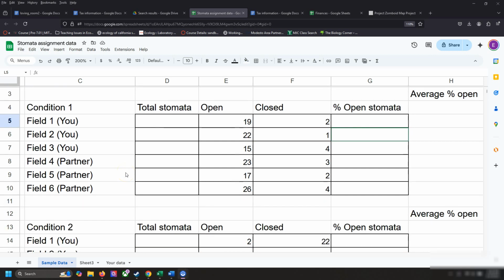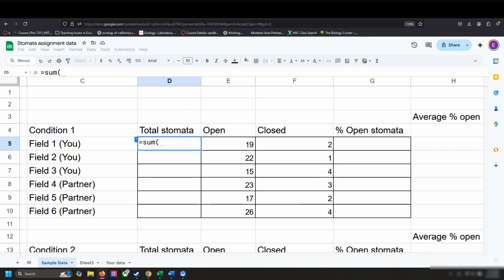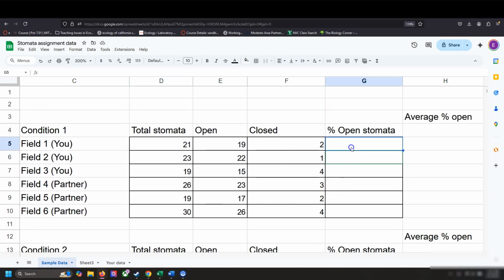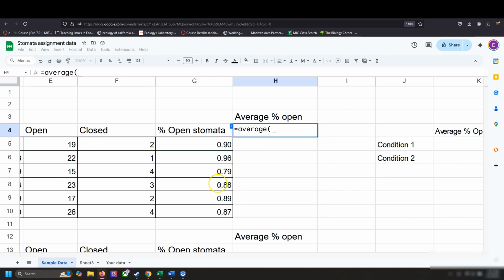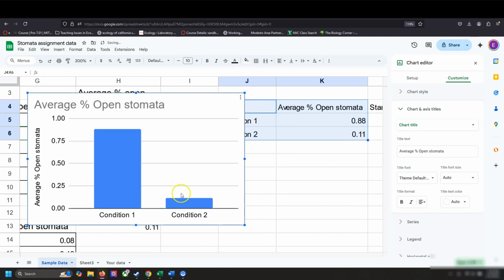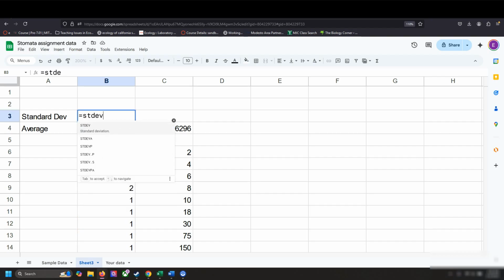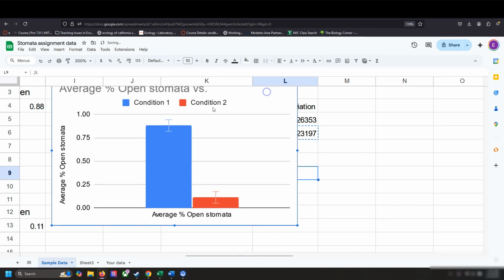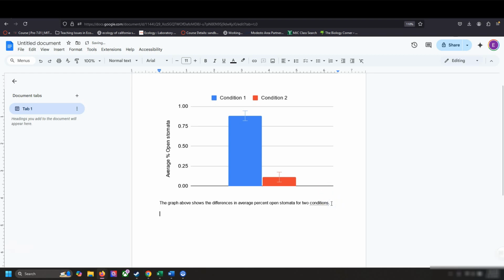Stomata Lab sheets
This video explains how to do use Google Sheets to complete the Data portion of the stomata lab.